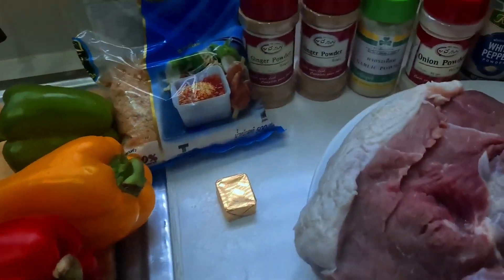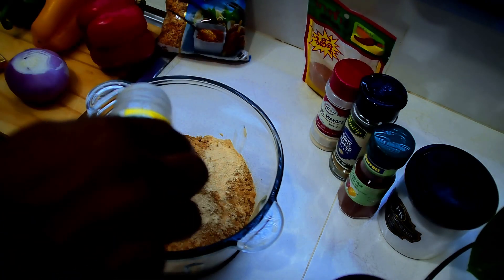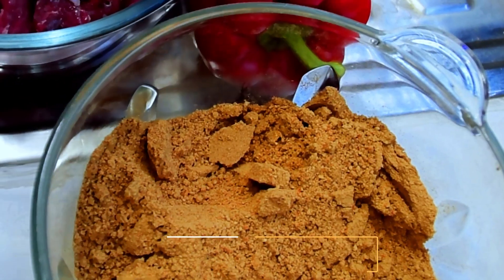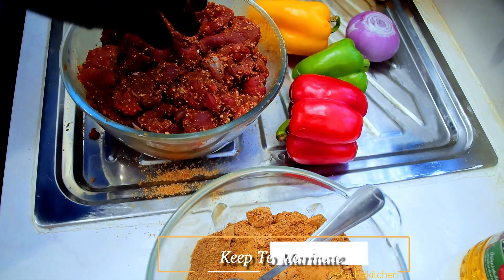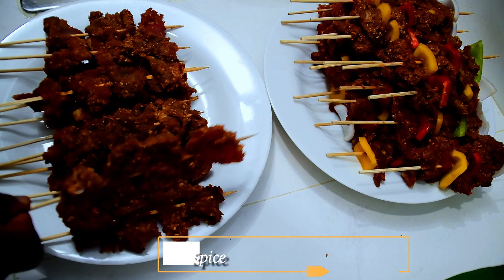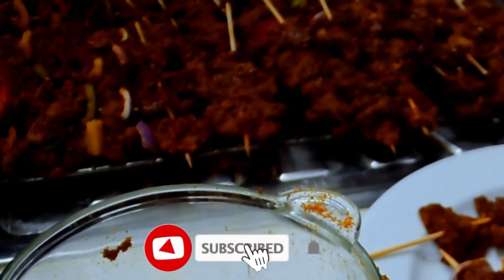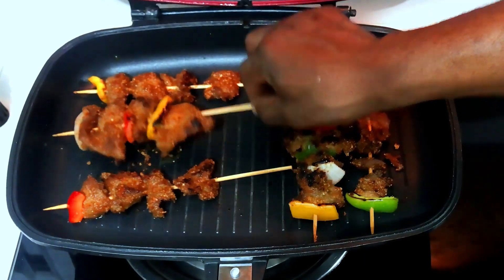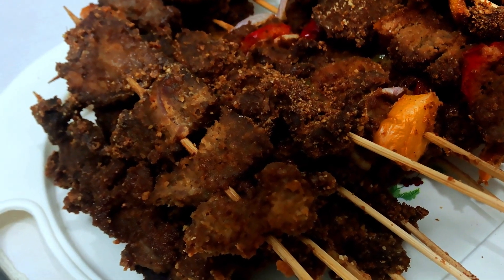"Easy Homemade Suya Spice Recipe | How to Make Authentic Nigerian Suya at Home"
"Learn how to make your own delicious Suya spice blend with this easy homemade recipe! Suya is a popular West African street food known for its mouthwatering flavors. In this video, we'll show you step-by-step how to create an authentic Suya spice mix using common ingredients found in your pantry. Whether you're a fan of Nigerian cuisine or looking to try something new, this homemade Suya spice recipe will elevate your grilling game. Join us as we explore the flavors of Africa and bring the vibrant taste of Suya to your kitchen! Watch now and get ready to spice up your next barbecue!"
Ingredients Used
Beef
Peanut,
Ginger
Onion Powder
Garlic
Bell Pepper
Pepper/ Chili
White pepper
Paprika
Maggie
Onion
Salt
Skewers